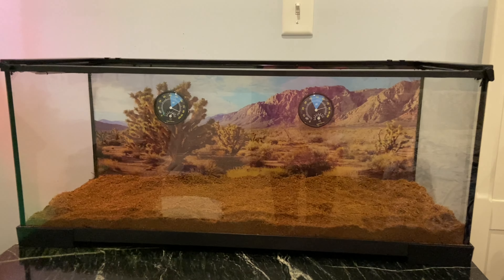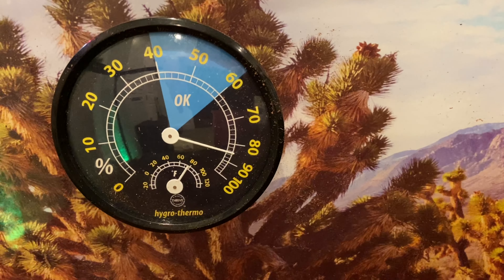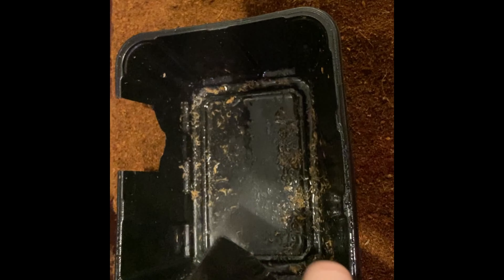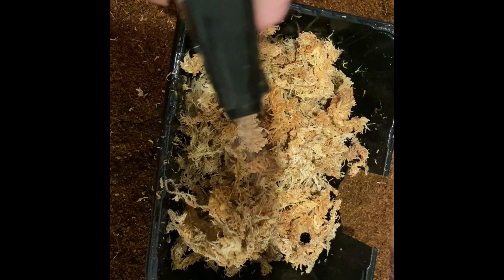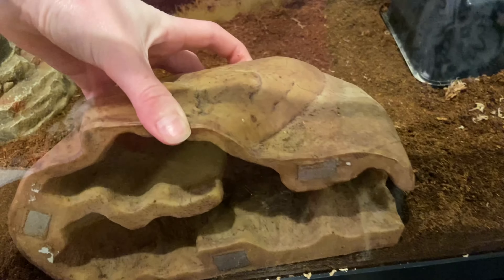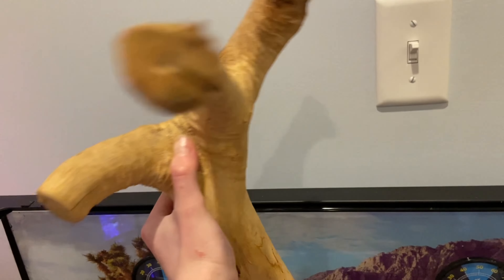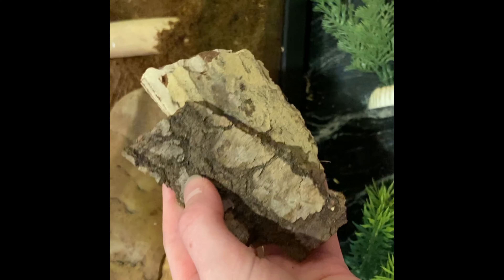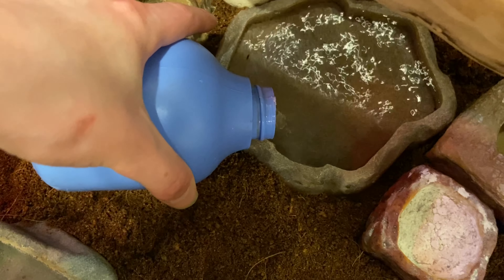How to set up a leopard gecko terrarium / tank!